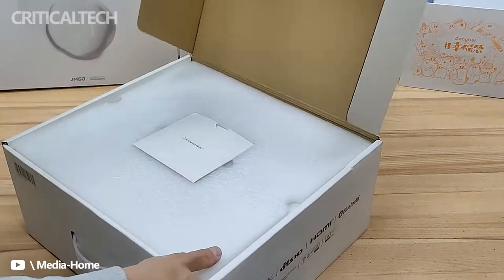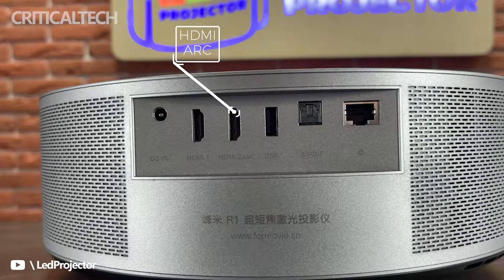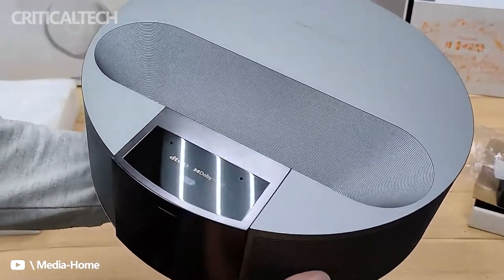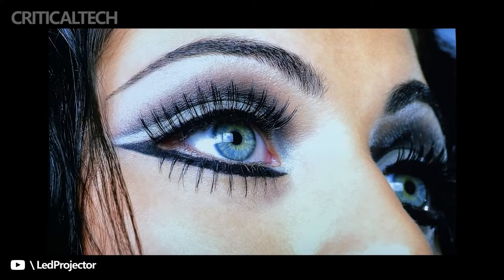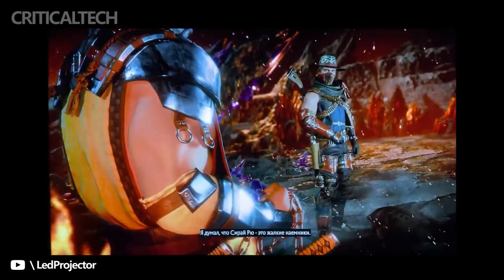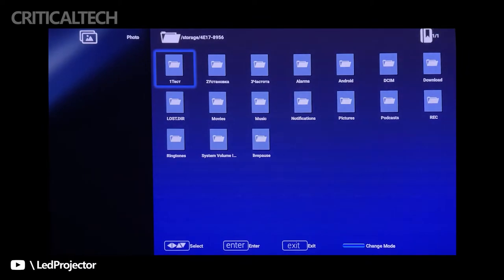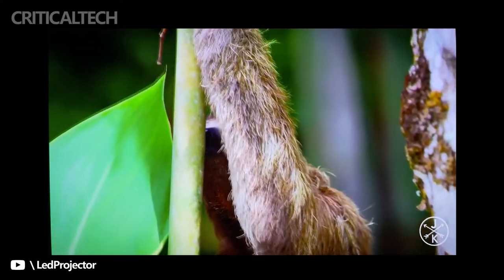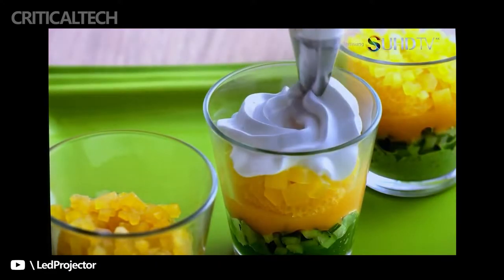Xiaomi Fengmi R1 Review | Ultra-Short-Throw Laser Projector 2022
Fengmi R1 UST 4K Laser Projector uses the proprietary operating system of the brand: FengOS. The projector is equipped with an MTK9669 processor with quad-core A73 architecture and has MEMC frame interpolation mode.

The ultra-short projector runs natively at 1920 x 1080 pixels and can produce images up to 200 inches. The projector is said to offer a maximum brightness of 1600 ANSI lumens and a contrast ratio of 3000:1, which means it can perform in brighter rooms. The Fengmi R1 can decode 4k content and supports MEMC (motion estimation and motion compensation) function.